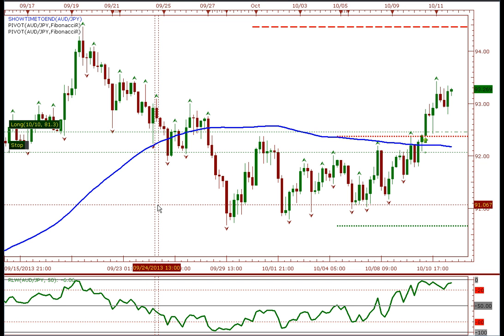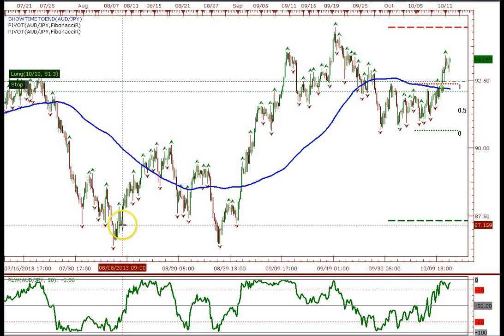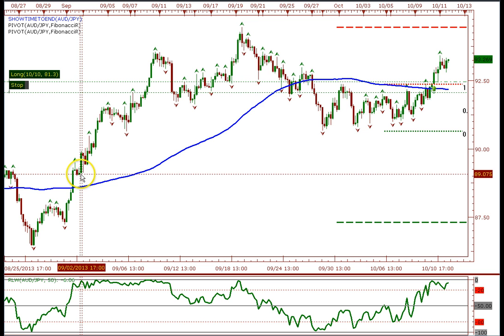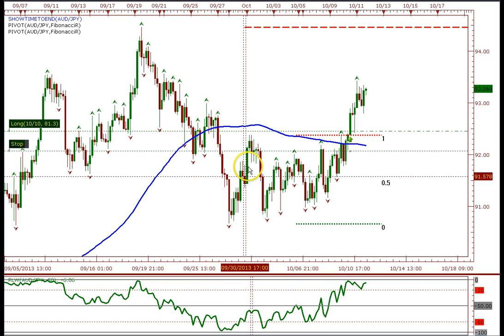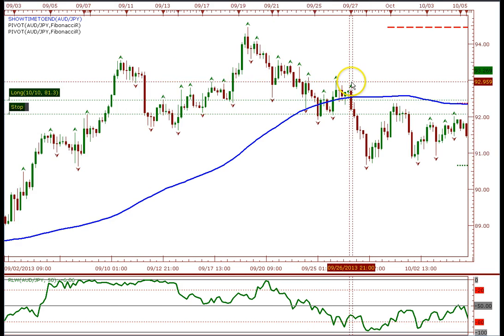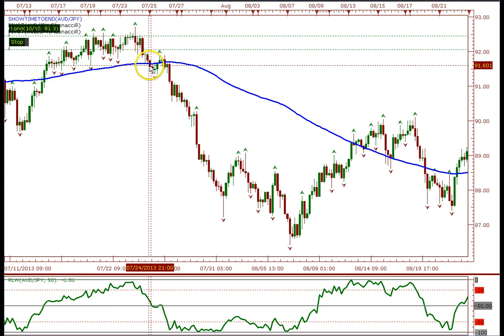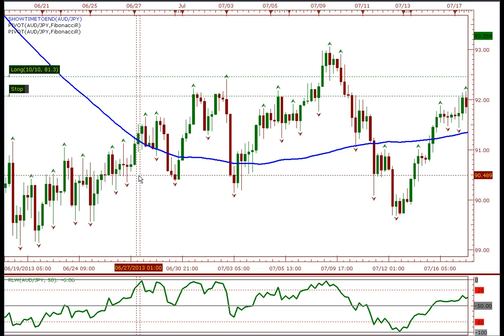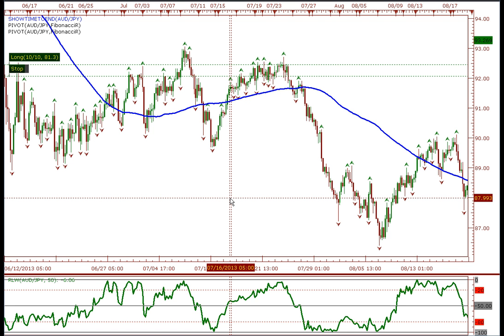Trading with Williams Percent R and 100 SMA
Here I am showing how I trade with the Williams Percent R made famous by the famous trader Larry Williams and also a 100 period simple moving average.